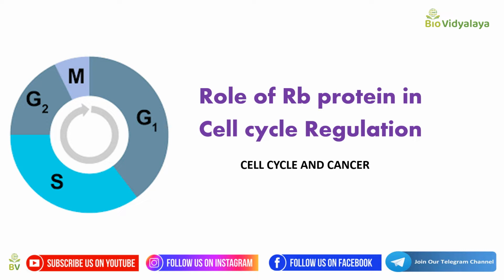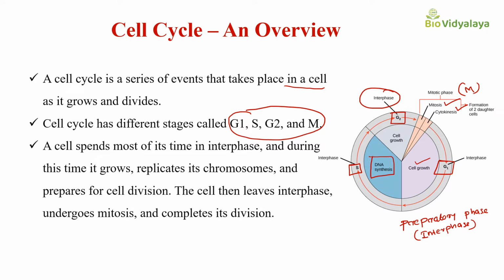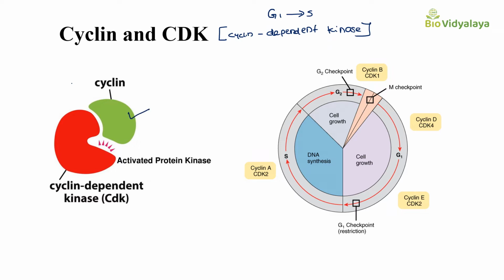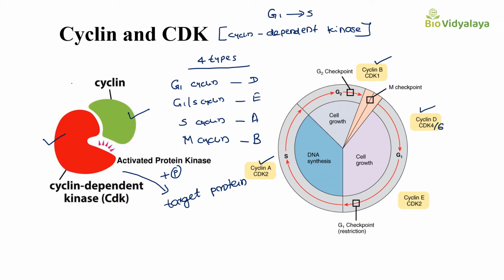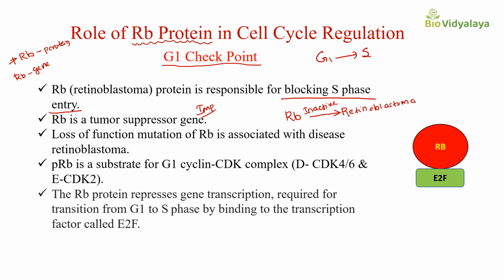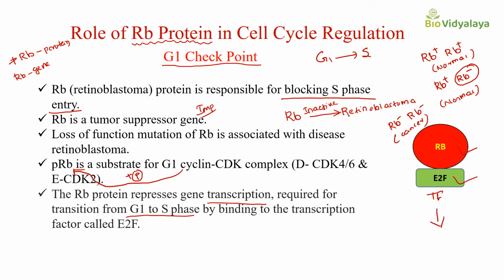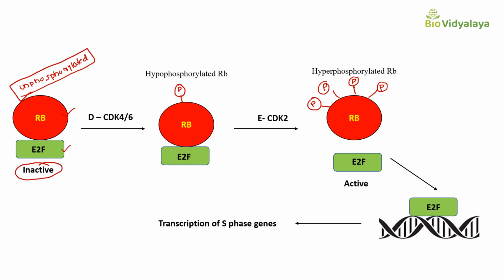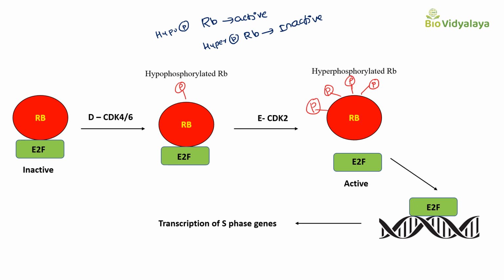Cell Cycle and Role of Rb Protein in Cell Cycle Regulation | Cell cycle and cancer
Role of Rb Protein in Cell Cycle Regulation.  Cell cycle and cancer | Retinoblastoma

Contents:
00:46 Cell cycle stages.
04:28 Cyclin and CDKs.
06:28 Types of cyclin
08:50 Role of pRB in cell cycle.
09:35 What is the function of the Rb gene? Why is pRB important?
11:50 What is the role of pRB in the G1 S transition?
12:20 What is the function of E2F in G1 to S transition?
KEEP WATCHING...
THANK YOU FOR THE SUPPORT
Chithra